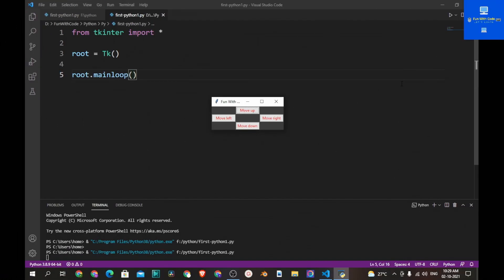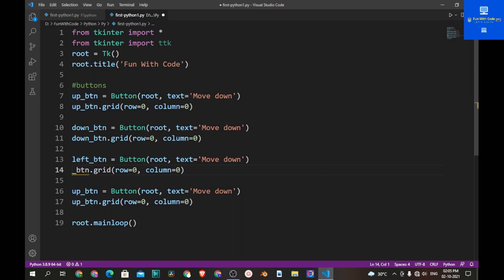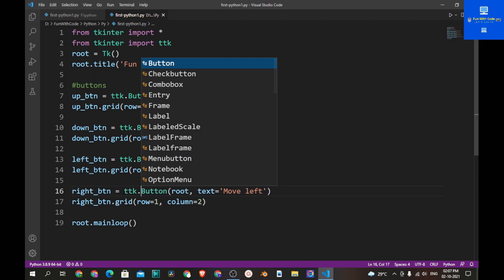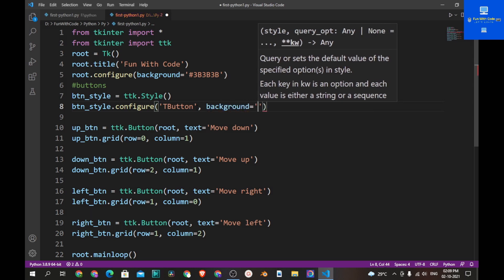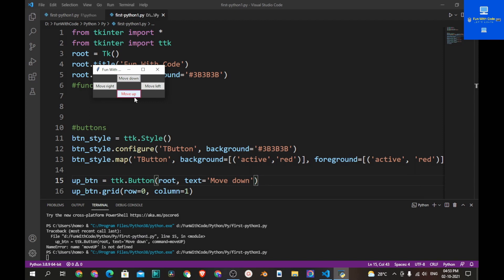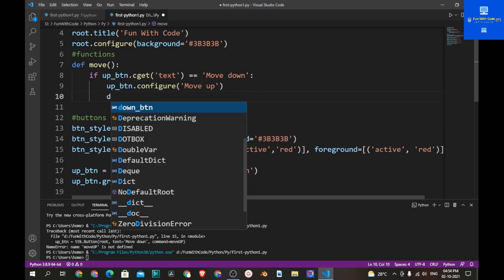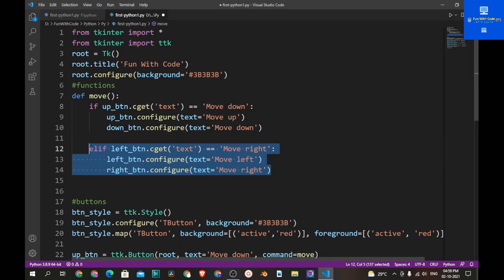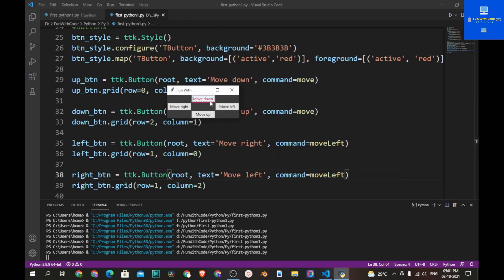How to create button in tkinter | How to style button in tkinter | Tkinter buttons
About this video:
In this video, you will learn how to add buttons in tkinter window also how to use ttk buttons and style them.